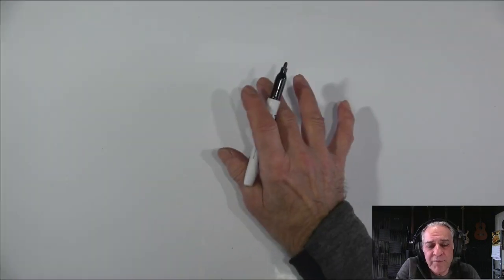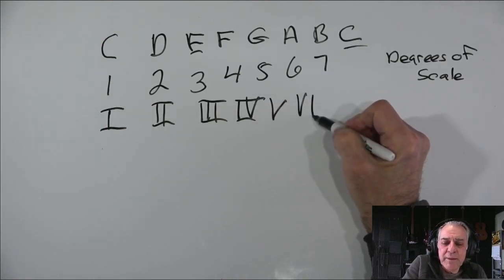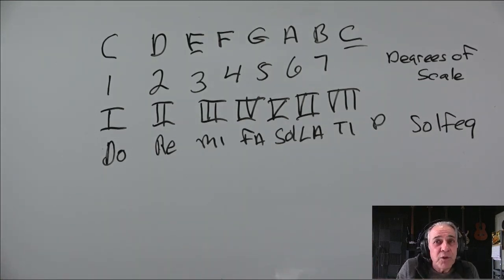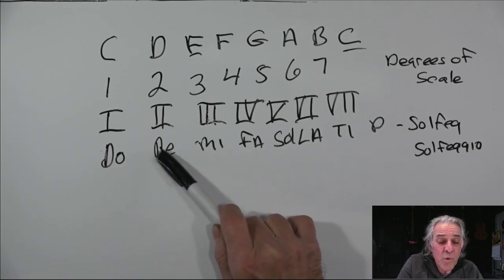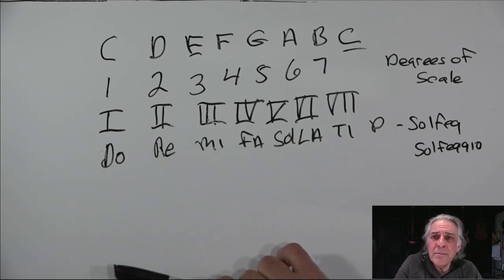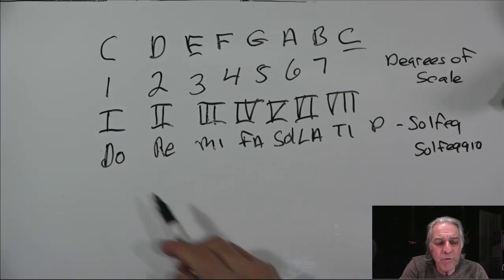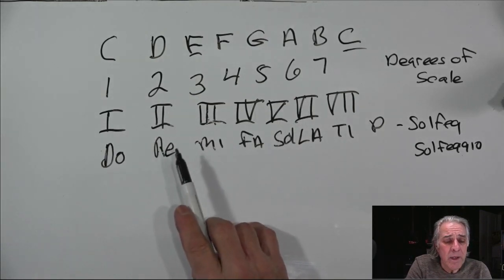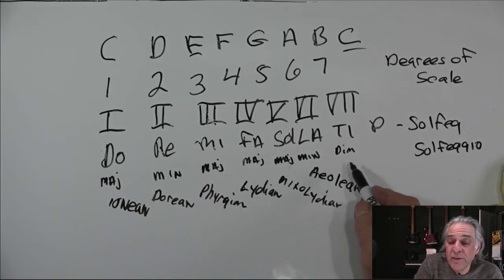Understanding Theory in Music and Using It Effectively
1:11  Degrees of the Scale
1:26 Chords built on Scale Degrees
1:58 Solfege and Solfeggio  (ear training)
3:03  Interval Reference Songs
5:41 Roman Numerals
7:00  Modes